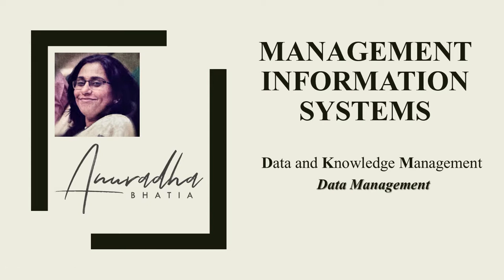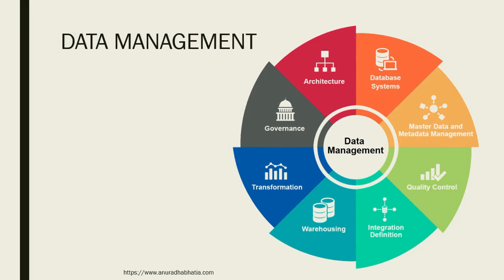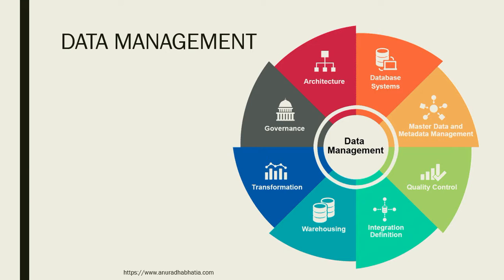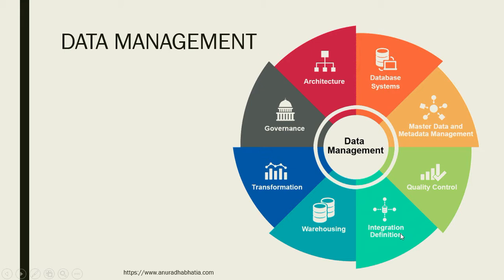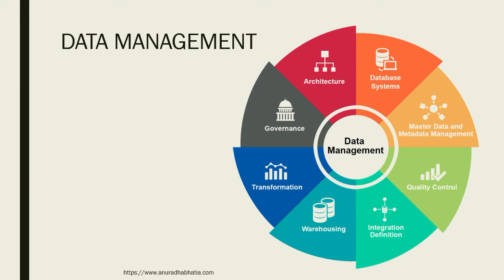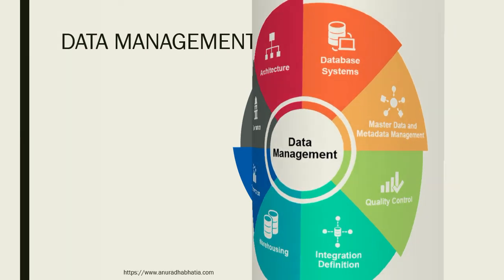MIS Data Management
The basic concept of Data Management and the attributes which contribute to make the MIS a successful one.